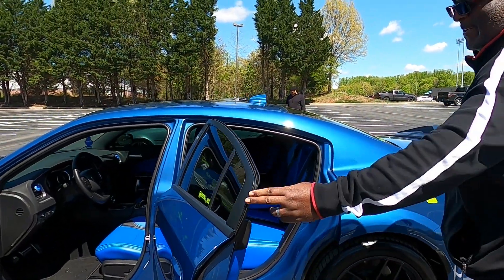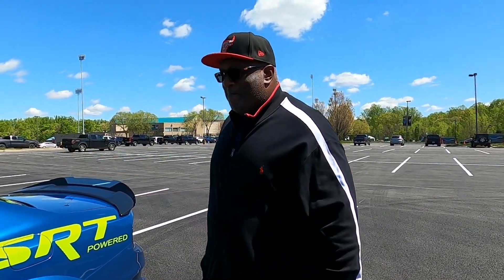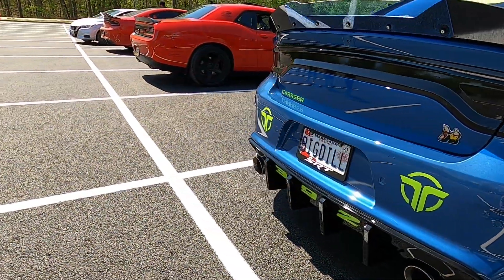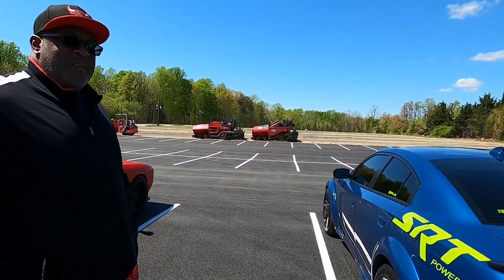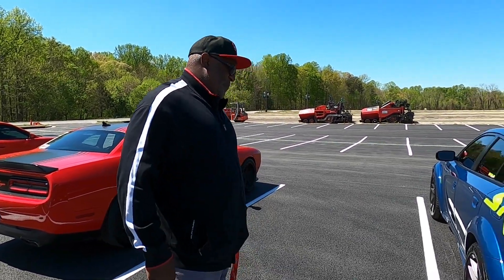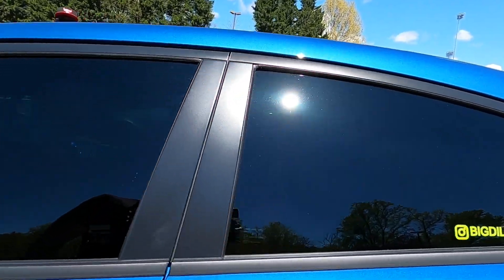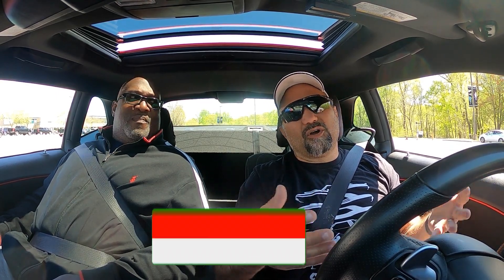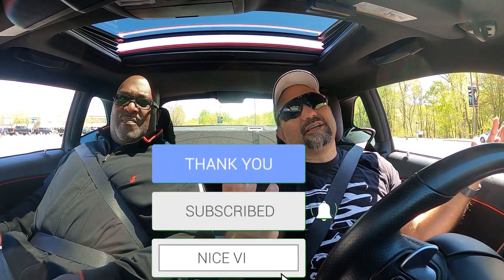One SICK 2020 Scat Pack! 2020 Scat Pack owner's perspective on the ProCharged 5.7 Hemi!